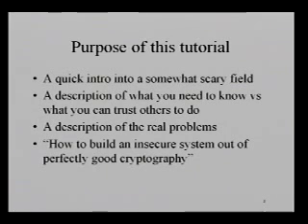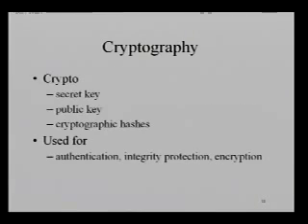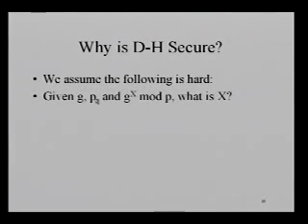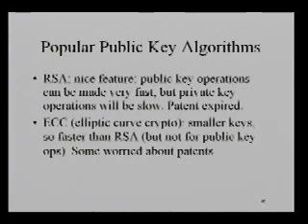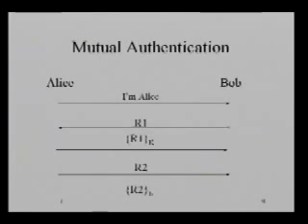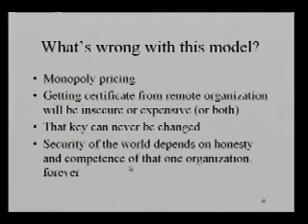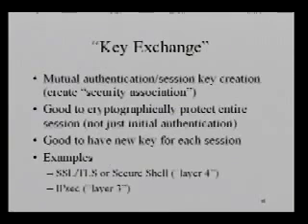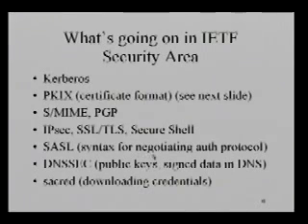Tutorial Challenges in Network Security Protocols Level Introductory Intermediate